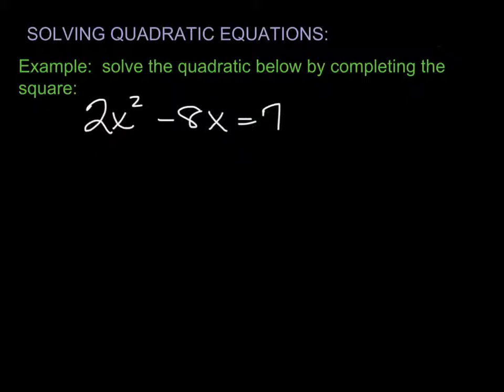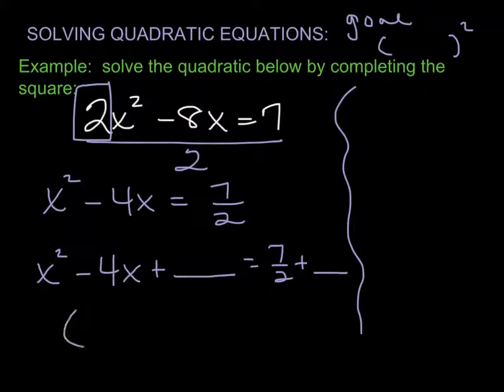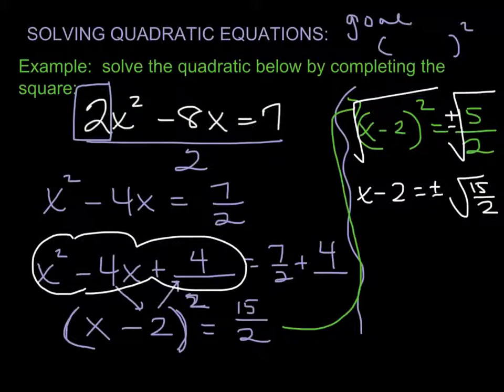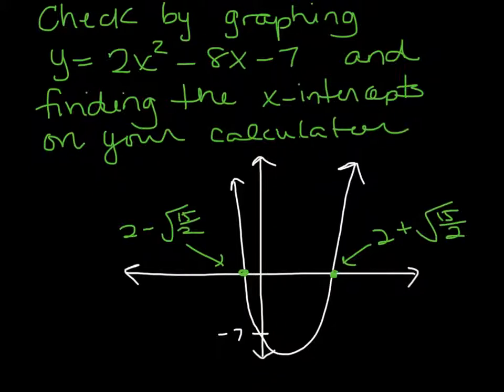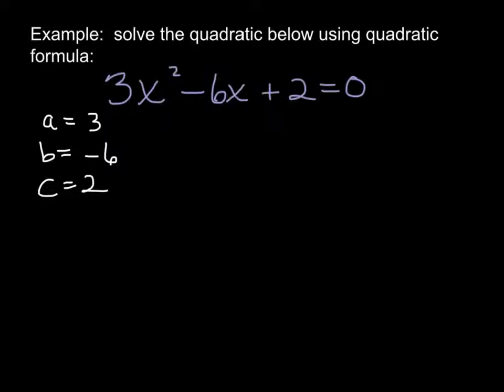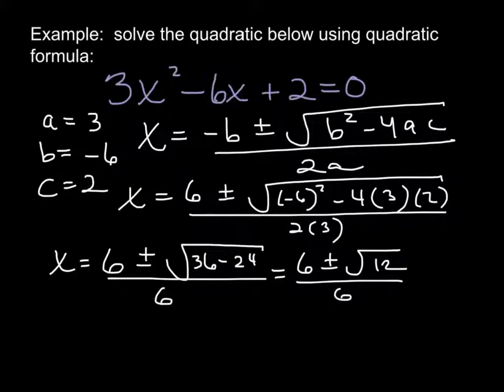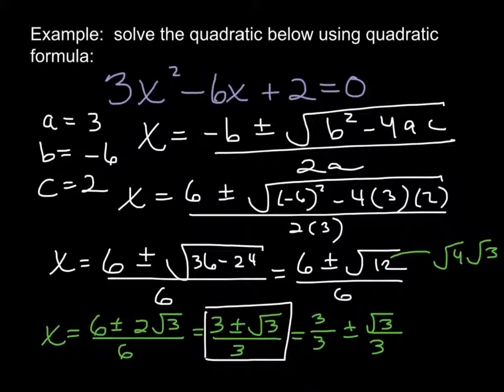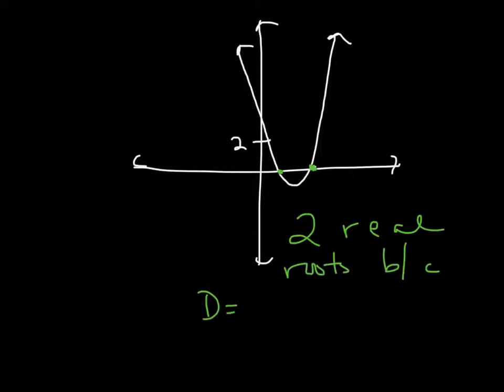Solving quadratics review Mat 173